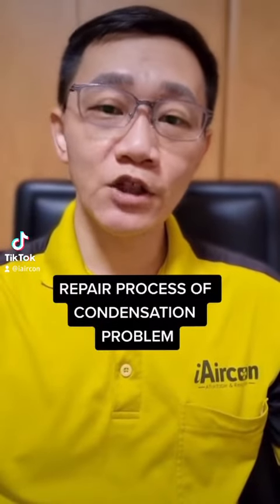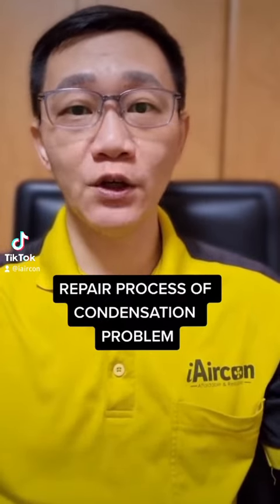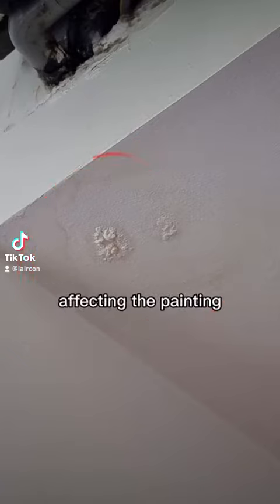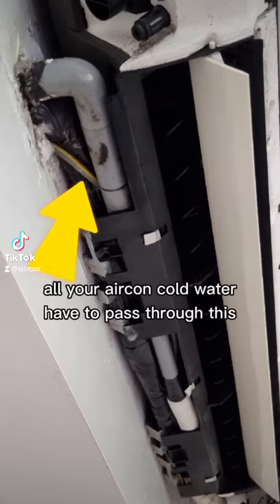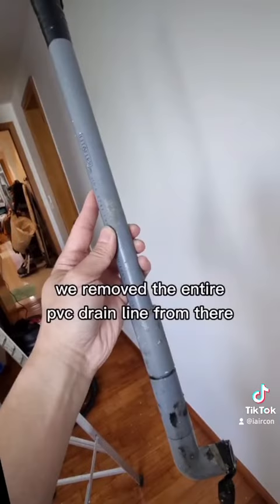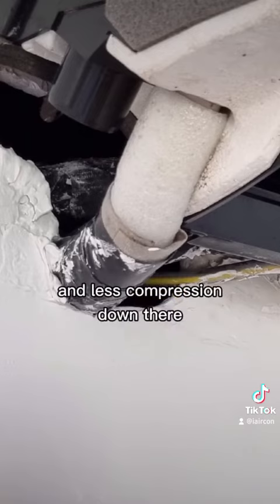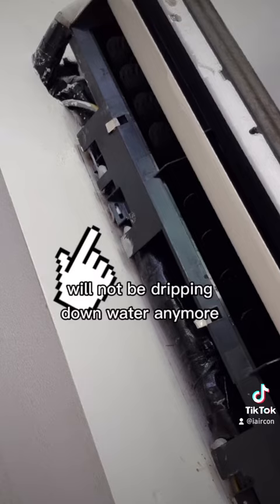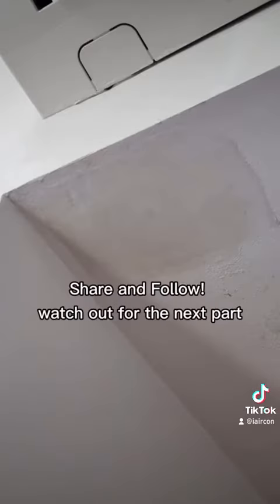😎 Part 1 Bad Condensation Aircon Issue Repaired by @iaircon 🇸🇬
Part 1 of 3 for Bad Condensation Aircon Issue Repaired by @iaircon One of SG 🇸🇬 Best AC Services

PLEASE LIKE ❤️ SHARE & Follow for more 😊